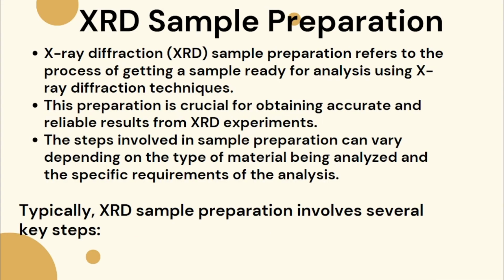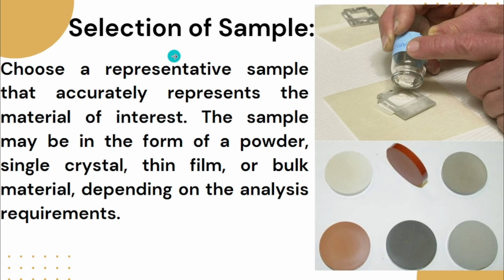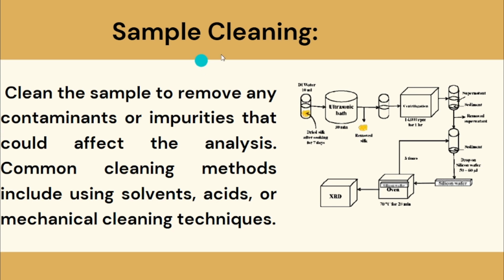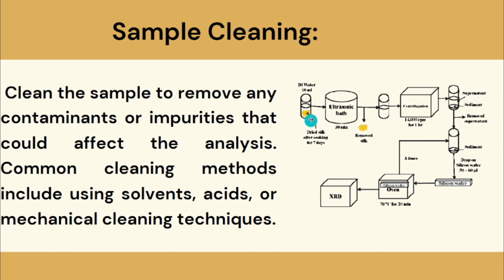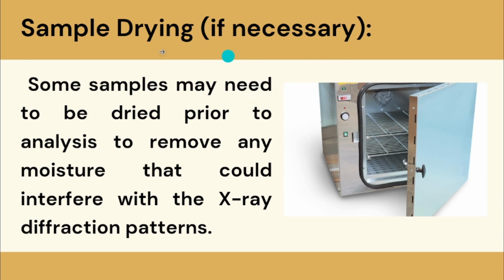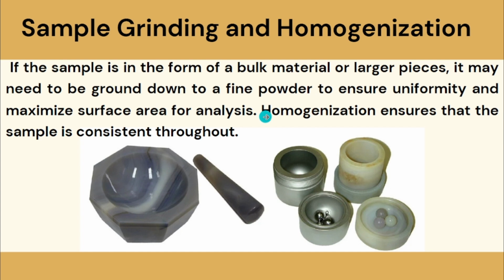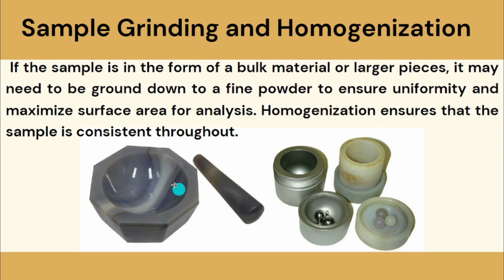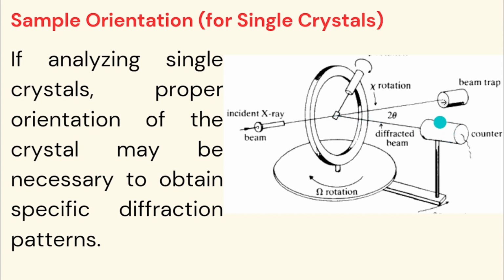How to Prepare Sample for XRD Step By Step | XRD Sample Preparation | XRD Sample Preparation In MRL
X-ray diffraction (XRD) sample preparation refers to the process of getting a sample ready for analysis using X-ray diffraction techniques. This preparation is crucial for obtaining accurate and reliable results from XRD experiments. The steps involved in sample preparation can vary depending on the type of material being analyzed and the specific requirements of the analysis.

Typically, XRD sample preparation involves several key steps:

Selection of Sample: Choose a representative sample that accurately represents the material of interest. The sample may be in the form of a powder, single crystal, thin film, or bulk material, depending on the analysis requirements.

Sample Cleaning: Clean the sample to remove any contaminants or impurities that could affect the analysis. Common cleaning methods include using solvents, acids, or mechanical cleaning techniques.

Sample Grinding and Homogenization: If the sample is in the form of a bulk material or larger pieces, it may need to be ground down to a fine powder to ensure uniformity and maximize surface area for analysis. Homogenization ensures that the sample is consistent throughout.

Sample Mounting: Depending on the instrument and analysis technique, the prepared sample may need to be mounted onto a sample holder or substrate. This step ensures stability and proper positioning of the sample during analysis.

Sample Orientation (for Single Crystals): If analyzing single crystals, proper orientation of the crystal may be necessary to obtain specific diffraction patterns.

Sample Drying (if necessary): Some samples may need to be dried prior to analysis to remove any moisture that could interfere with the X-ray diffraction patterns.

Sample Encapsulation (optional): In some cases, particularly when dealing with air-sensitive samples, encapsulating the sample in a protective material or container may be necessary to prevent exposure to air during analysis.

Sample Labeling and Documentation: Properly label the sample and document any relevant information, such as sample composition, preparation method, and any special handling considerations.